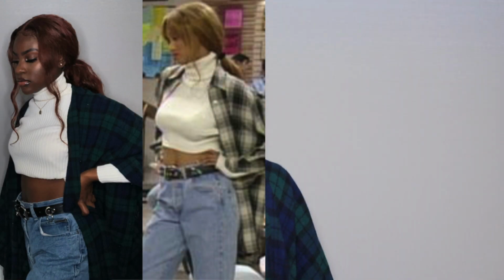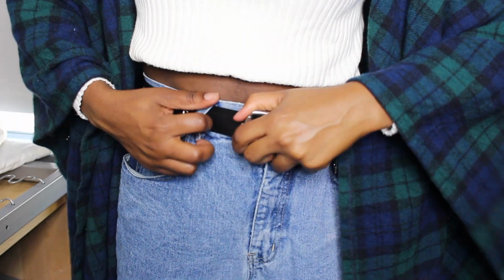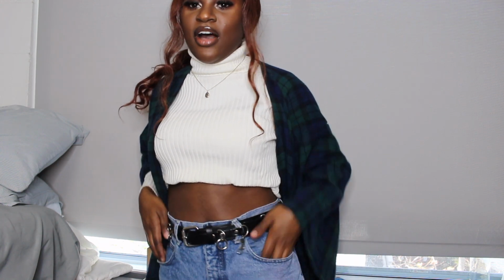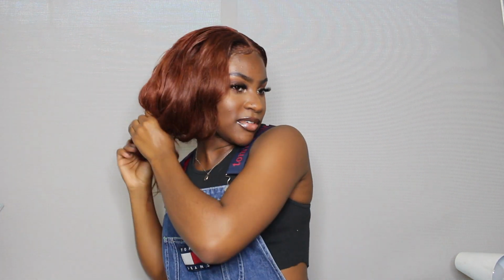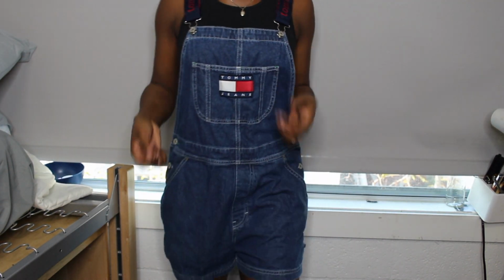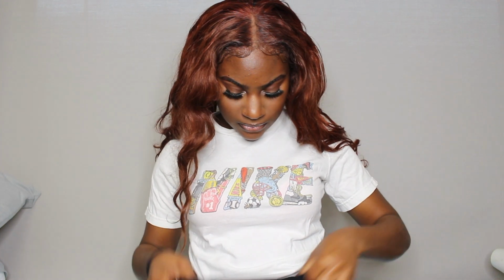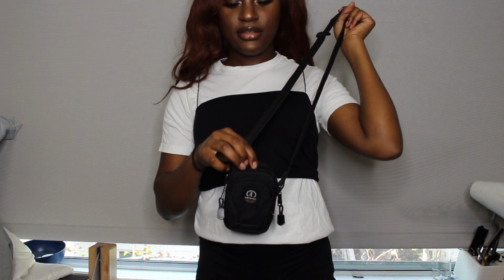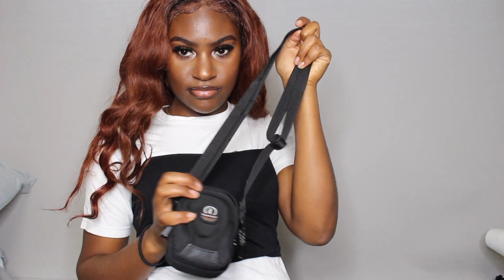RECREATING POPULAR 90s SHOWS OUTFITS| StateofDallas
Hey guys. I did not film an intro or outro because I thought I would have more outfits but I loved creating this and am considering making a part two. On my Instagram ya'll asked for more styling and fashion which I also love so here you go.

Depop:itsdally